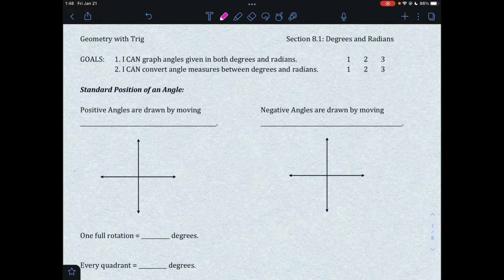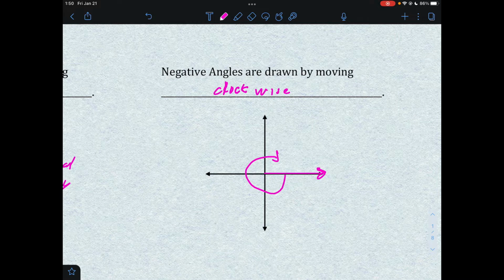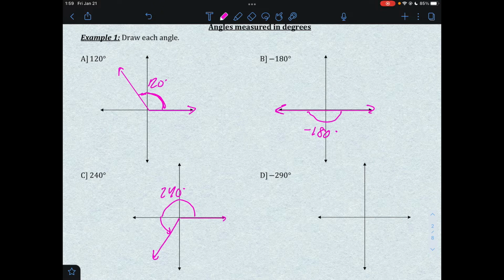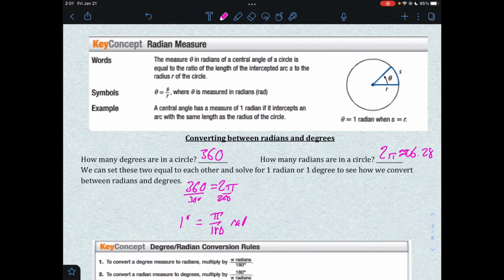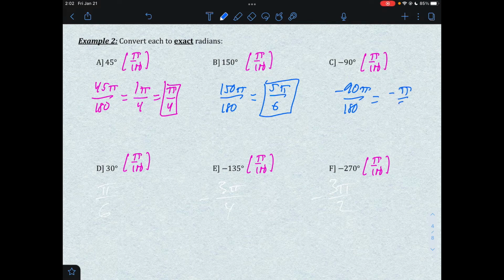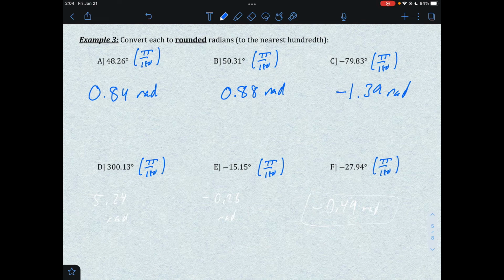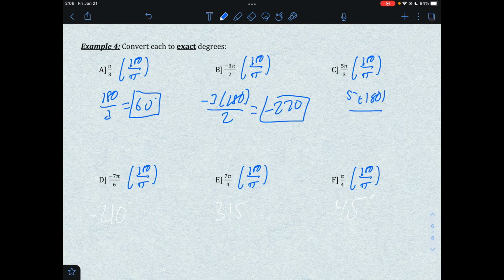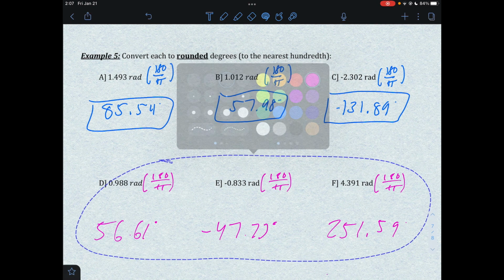Geometry with trigonometry - degrees and radians